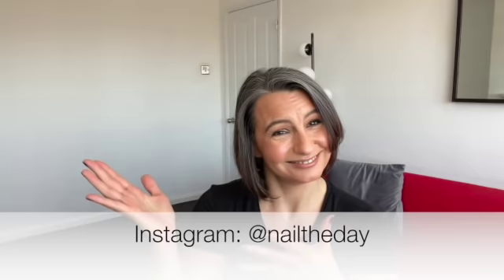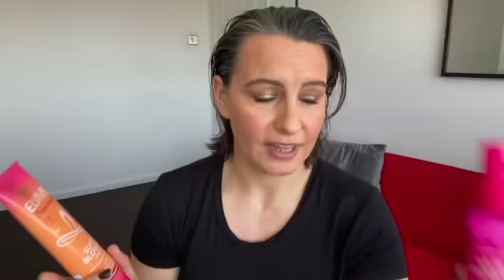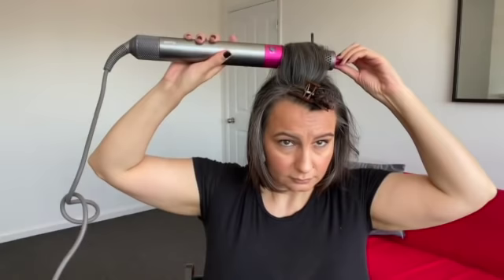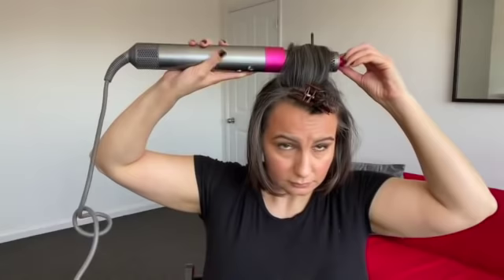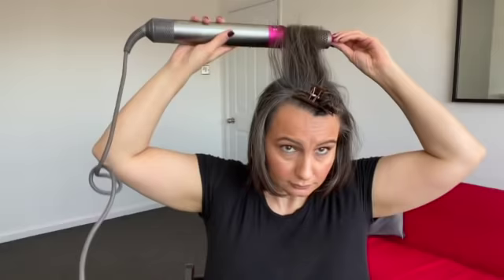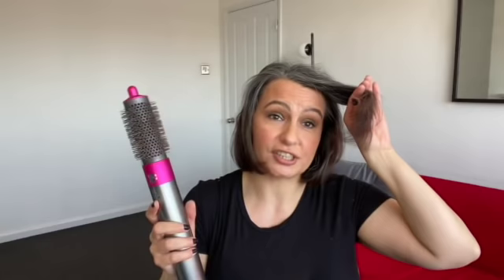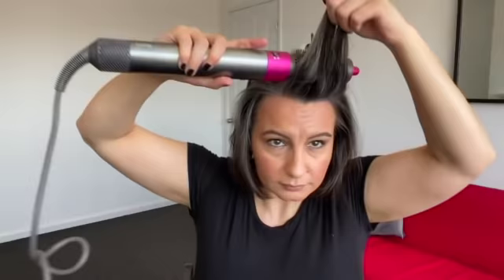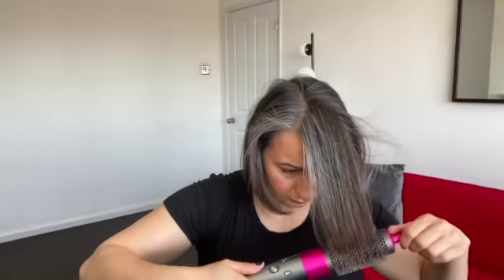7 Minute Hair! How I use my Dyson Airwrap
Following on from my 5 minute make up I thought I'd show you my hair routine when I'm in a rush!

QVC Dyson Complete:

Products Used:

Lee Stafford Hair Growth Activation Leave in Treatment

L'Oreal Dream Lengths Super Blow Dry Cream

About Me:
Age: 42
Skin Type: Oily/Combination
Skin Tone: Neutral/Warm – Dior Forever Skin 2W or MAC NC20
Hair Type: Straight, Fine.

Discounts:
Cherryz: